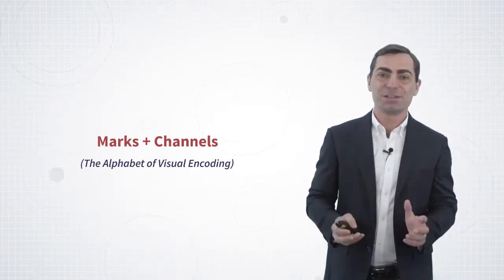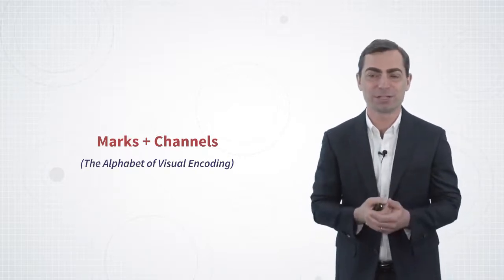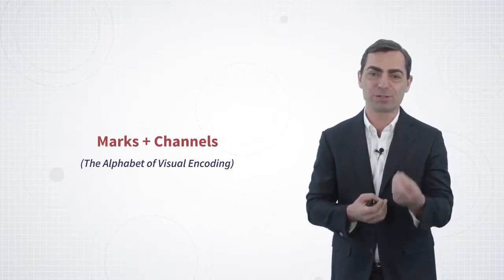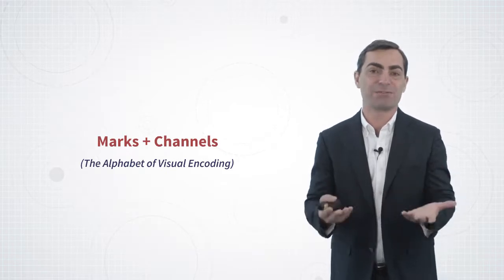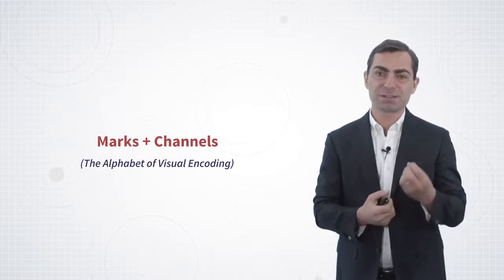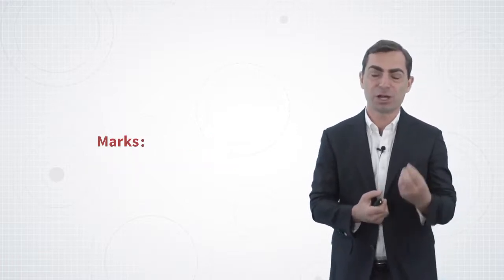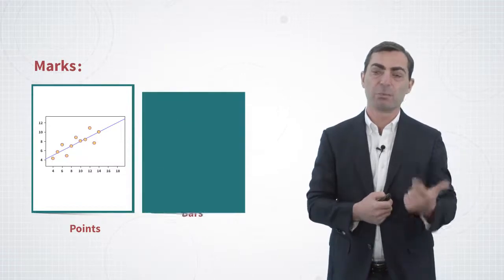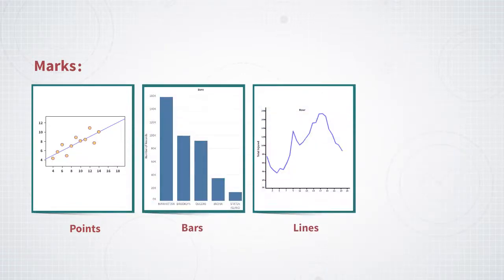Marks + Channels - Information Visualization: Foundations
Link to this course:
Information Visualization  Specialization
The main goal of this specialization is to provide the knowledge and practical skills necessary to develop a strong foundation on information visualization and to design and develop advanced applications for visual data analysis.

This course aims at introducing fundamental knowledge for information visualization. The main goal is to provide the students with the necessary “vocabulary” to describe visualizations in a way that helps them reason about what designs are appropriate for a given problem. This module also gives a broad overview of the field of visualization, introducing its goals, methods and applications.

A learner with some or no previous knowledge in Information Visualization will get a sense of what visualization is, what it is for and in how many different situations it can be applied; will practice to describe data in a way that is useful for visualization design; will familiarize with fundamental charts to talk about the concept of visual encoding and decoding.

Well explained from a conceptual sense. Good to get a basic hands on experience with Tableau as part of the course.,Great course, it really game the skills and confidence to know what to do given a dataset